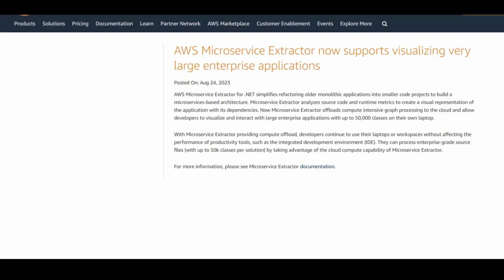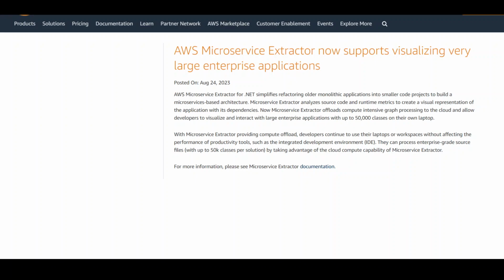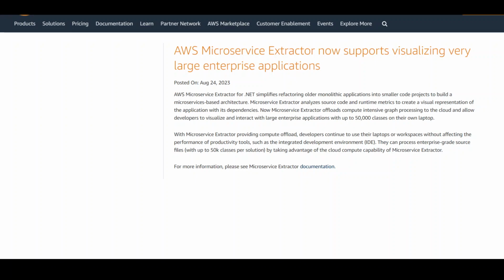AWS Microservice Extractor Introduction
AWS Microservice Extractor for .NET simplifies refactoring older monolithic applications into smaller code projects to build a microservices-based architecture.

▶ AWS Docs